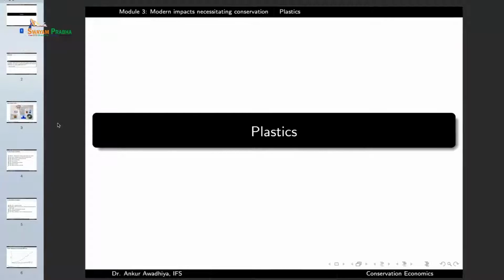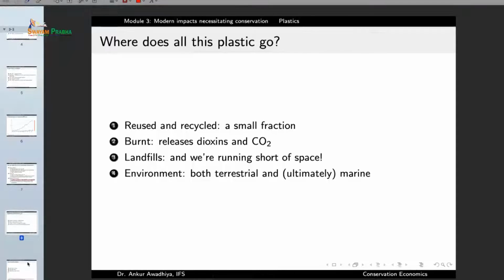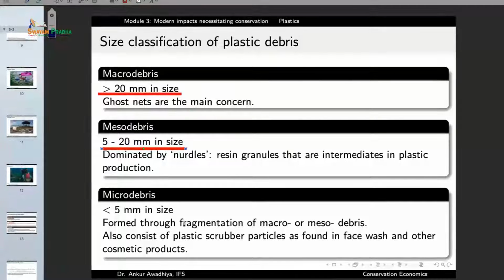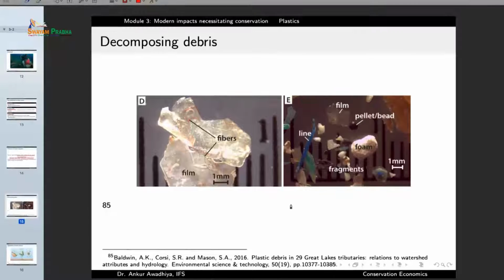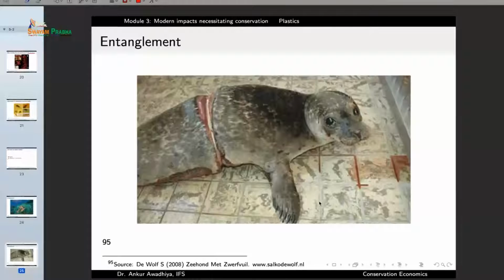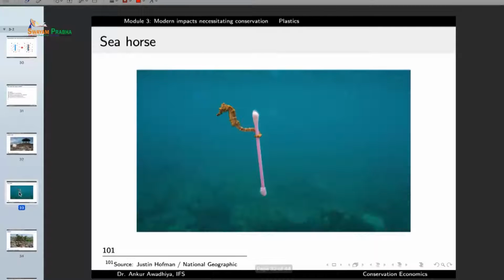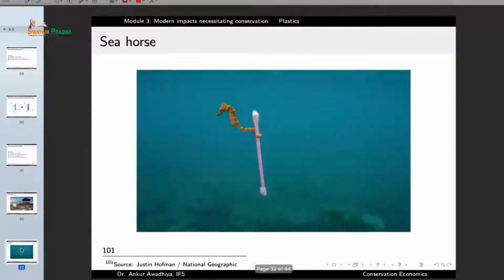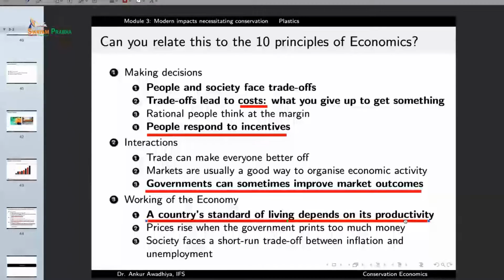Lec 08: Plastics